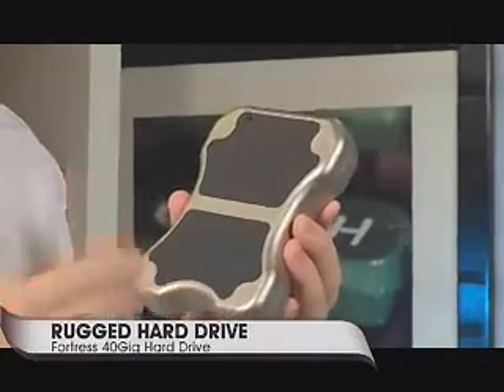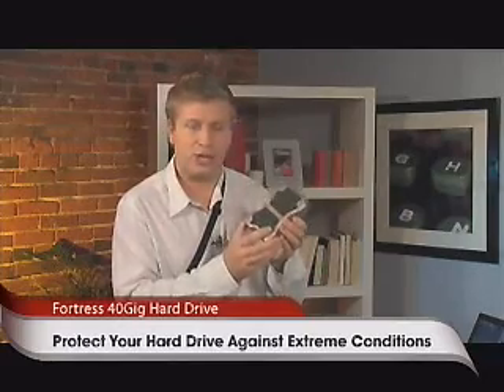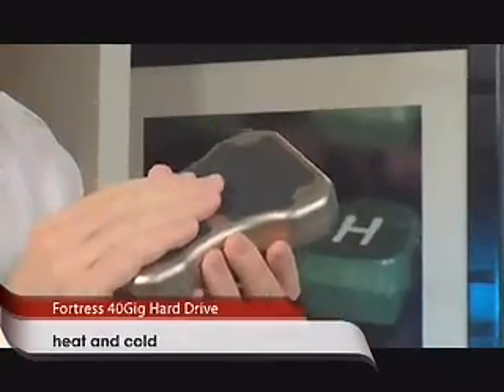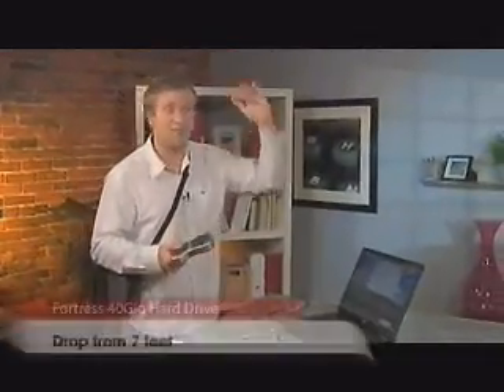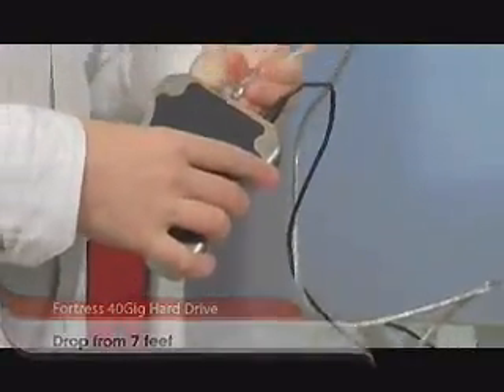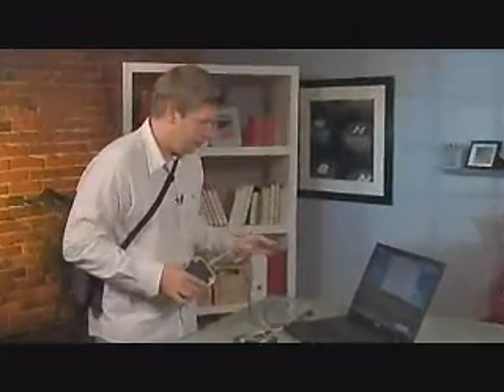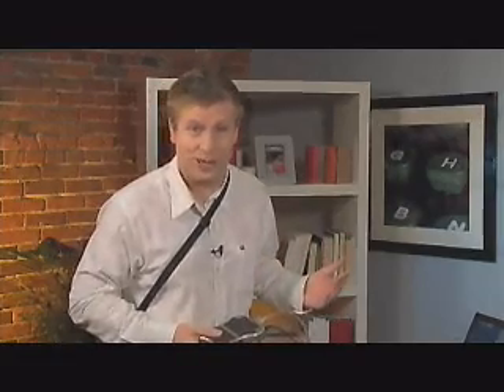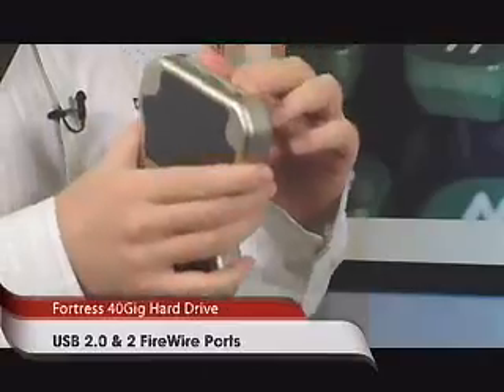Get Connected - Tech Look - Fortress Rugged Hard Drive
How durable are the portable hard drives in your life?  Get Connected host AJ Vickery take a look at the Rugged Hard Drive from Fortress, a storage device that will keep your files and information safe from extreme heat or cold. But will it survive a drop from 7 feet?